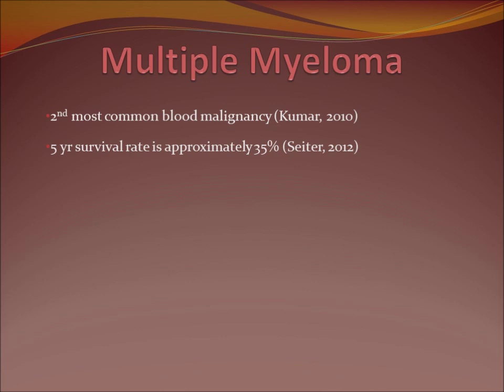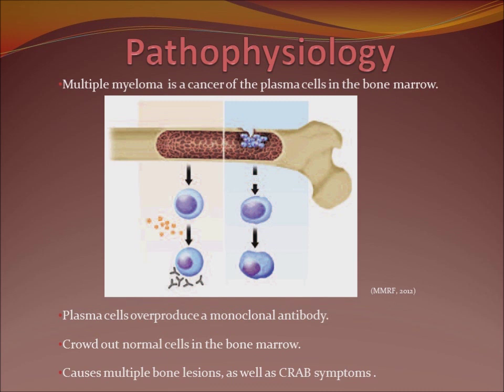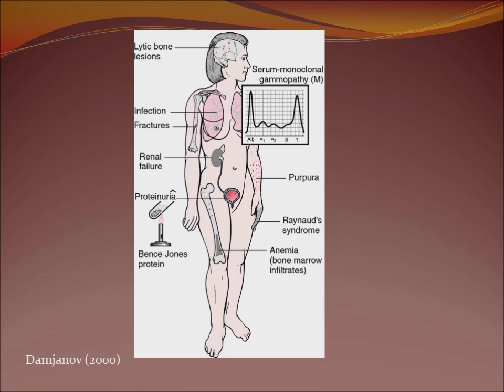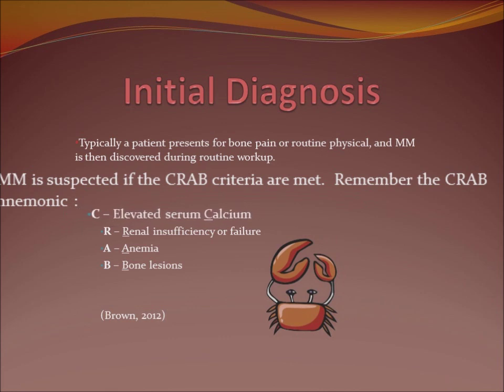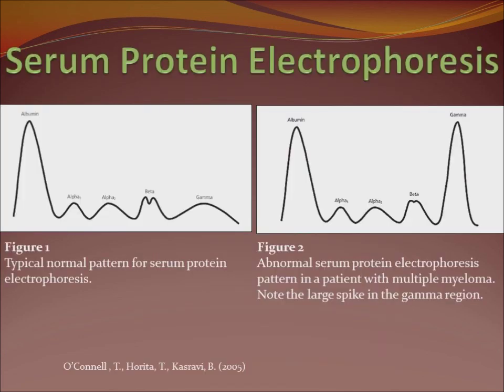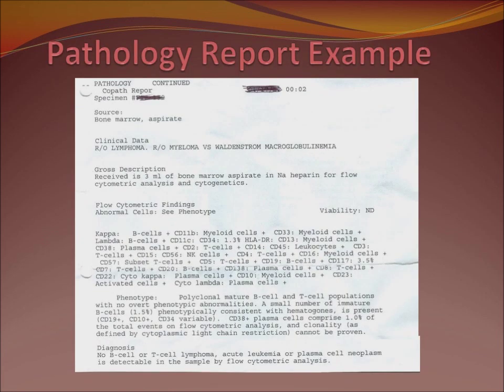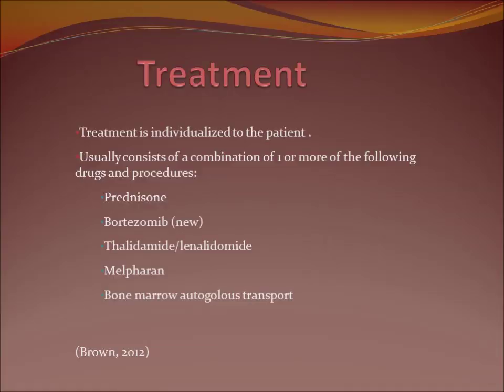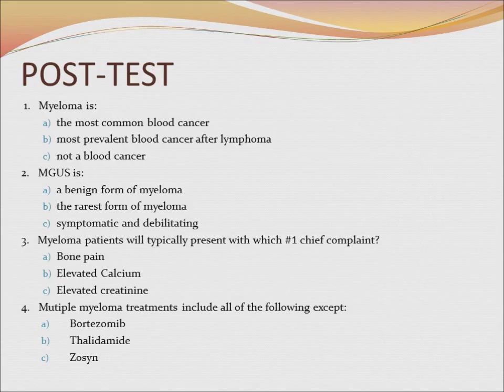Multiple Myeloma Education by Dianne Lavelle 2012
Education for nurses about Multiple Myeloma and MGUS.  Includes prevalence, pathophysiology, risk factors,  diagnostics (bone marrow biopsy, flow cytometry, serum protein electrophoresis, and other tests), staging and treatment options.